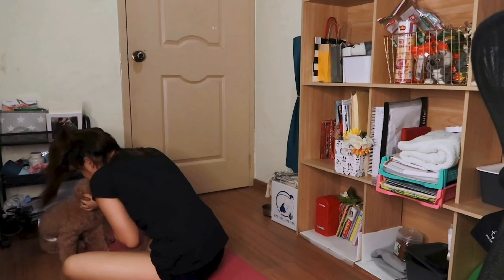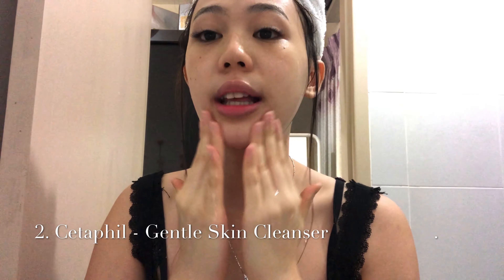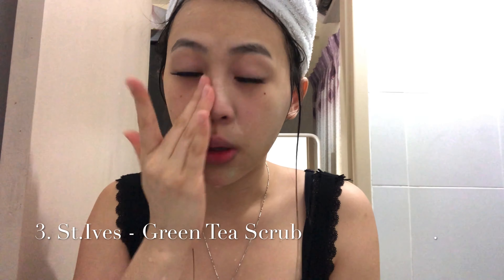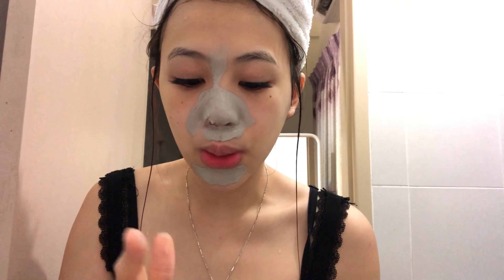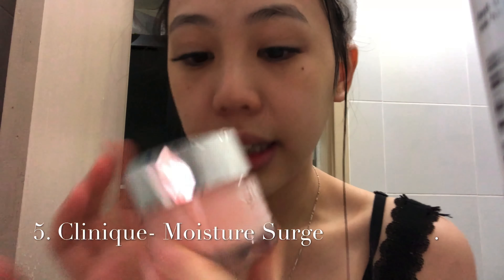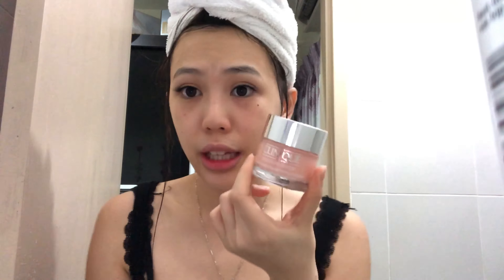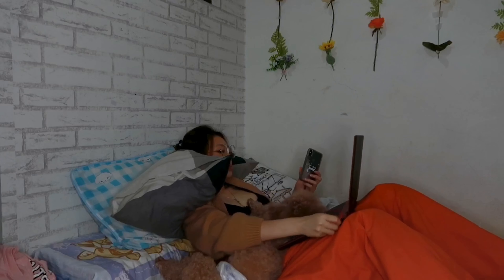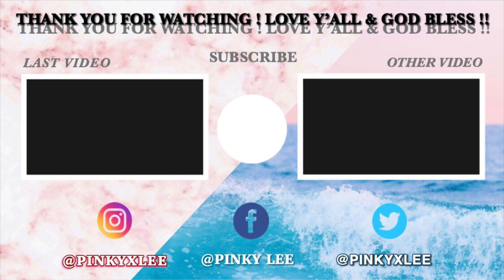NIGHT ROUTINE 2020 || CHILL WITH ME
Hey beautiful human ! I'm back again with another video. Hopefully, you can learn 1/2 tricks from it & enjoy !!!